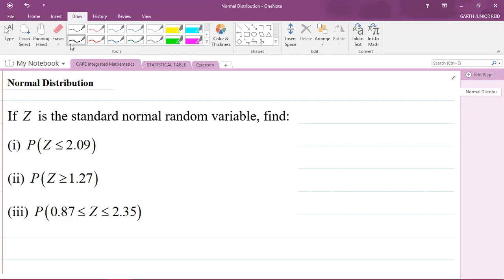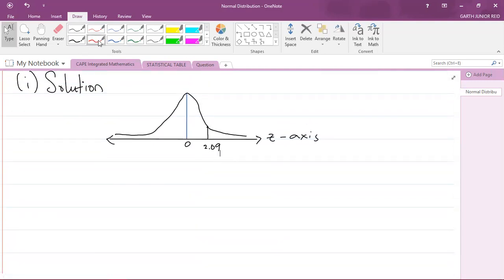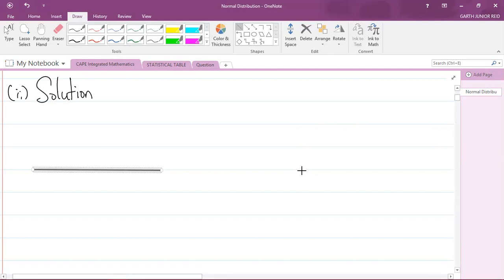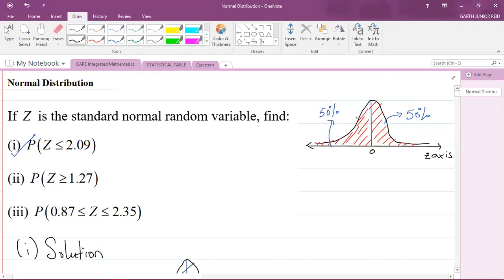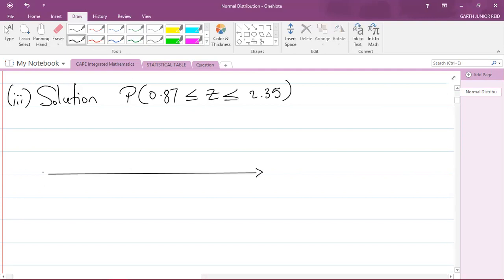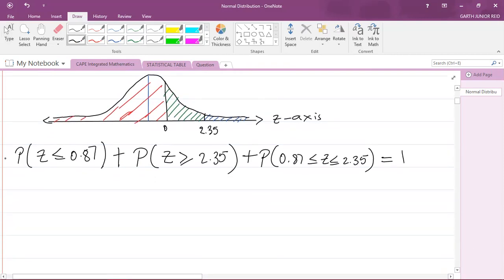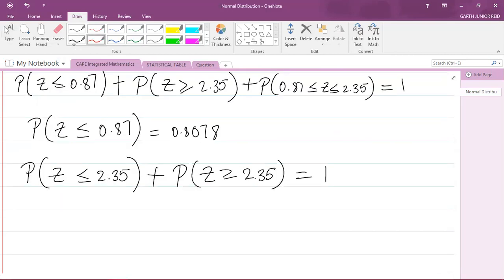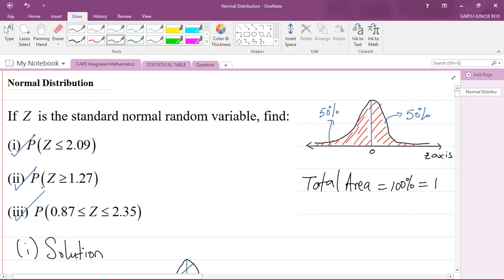CAPE Integrated Mathematics - Module 2: Statistics - Normal Distribution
Student Ambassador for UTech, Ja explains how to solve standard normal distribution problems by drawing diagrams and using the statistical table.